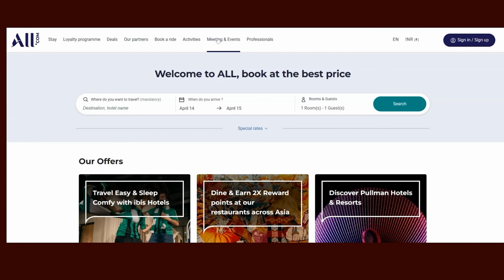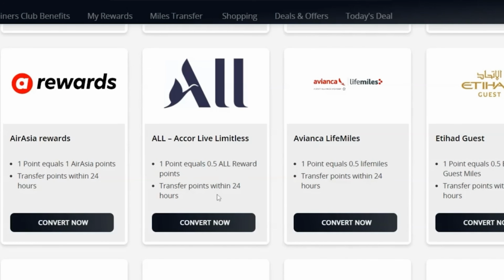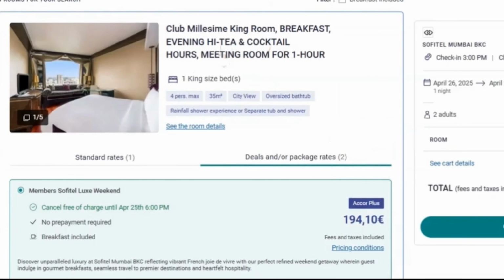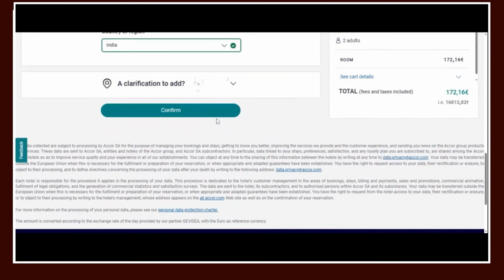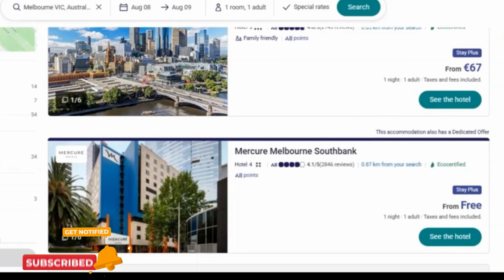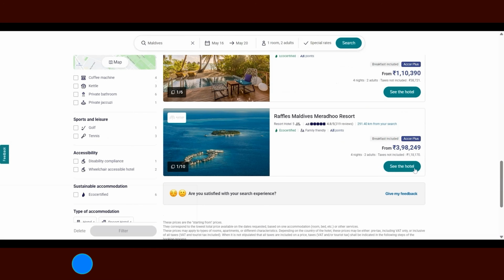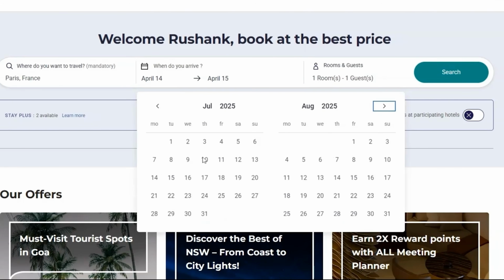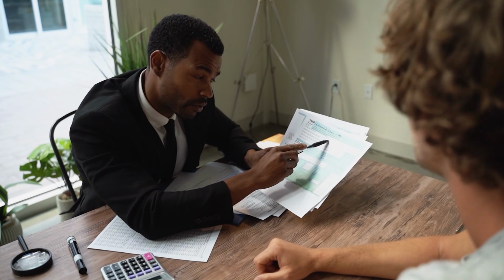Accor Plus 2026: Turn Credit Card Points into Luxury Stays! 💎 Save Lakhs with ALL Accor Redemption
2026: Turn Credit Card Points into Luxury Stays! 💎 Save Lakhs with ALL Accor Redemption

Description: Looking for the absolute best travel credit card redemption in 2026? In this episode of Raw and Real Finance, we reveal how to stay at world-class luxury hotels like Sofitel, Fairmont, and Pullman for zero out-of-pocket cost.

Whether you are using HDFC Infinia, Axis Atlas, or HSBC Premier, the ALL Accor Live Limitless program currently offers some of the highest value for your reward points in the Indian market. As an Accor Platinum member, I’m sharing the exact strategies we use to unlock suite upgrades and free stays across the globe.

What you will learn in this step-by-step guide:
🔐 Getting Started: How to correctly set up your ALL Accor account.
🔗 The Connection: Linking premium cards like HDFC Diners Black, Axis Magnus, and HSBC Premier.
💱 The Transfer: Step-by-step point transfer from HDFC SmartBuy, Axis Edge, and SBI Miles.
🏨 Maximum Value: How to redeem points for 5-star stays at Mövenpick, Novotel, and Mercure. 🎁 Membership Secrets: Using Accor Plus for free nights, 50% dining discounts, and spa deals.

🛌 Featured Destinations & Hotels:
🏰 Fairmont Jaipur (The ultimate luxury redemption)
🏨 Sofitel BKC Mumbai (Perfect for staycations)
🏖️ Novotel Goa Dona Sylvia
🌆 Mövenpick Auckland & Australian properties in Sydney & Melbourne
🇲🇻 Maldives & Thailand luxury resorts

⏱️ Time Stamps:
00:00 - Why ALL Accor is the best redemption in 2026
00:40 - STEP 1: Setting up your Account for success
02:00 - STEP 2: Linking HDFC, Axis, and HSBC Rewards
03:25 - STEP 3: The Transfer Process (Ratios Explained)
03:58 - STEP 4: Searching Properties in India, Australia & NZ
04:45 - STEP 5: Luxury Redemptions in Maldives & Thailand

🚀 Platforms Covered:
🧠 HDFC SmartBuy (Infinia & Diners Black)
🎯 AXIS Edge Rewards (Atlas, Magnus, Olympus)
🌟 HSBC Rewards (Premier & Travel One)
🚀 SBI Miles

how to redeem accor points 2026, best credit card for hotel points india, hdfc infinia to accor transfer ratio, axis atlas reward redemption, hsbc premier travel benefits, free luxury stays fairmont jaipur, sofitel mumbai bkc rewards, accor plus membership india value, travel hacking with indian credit cards, luxury travel on a budget 2026.